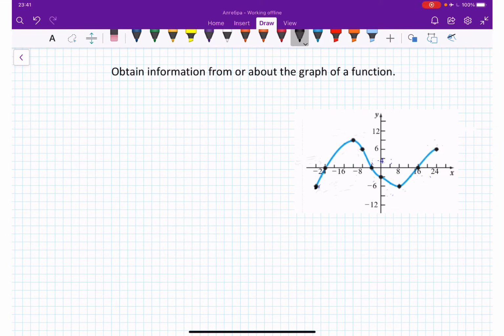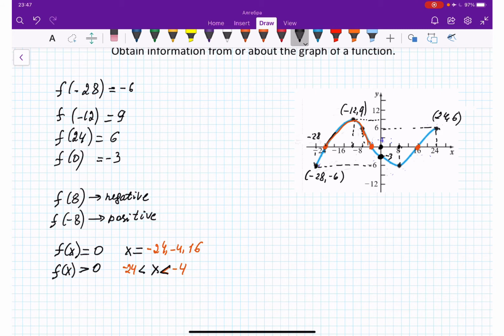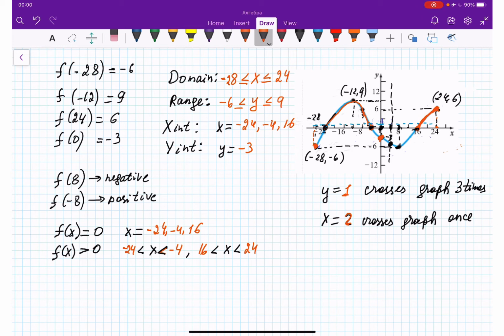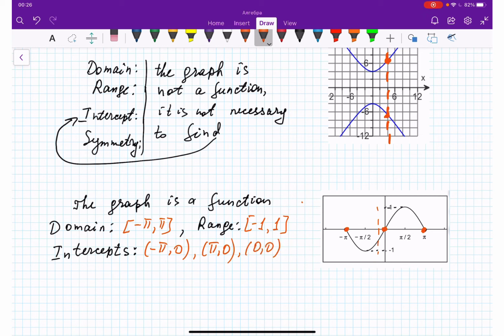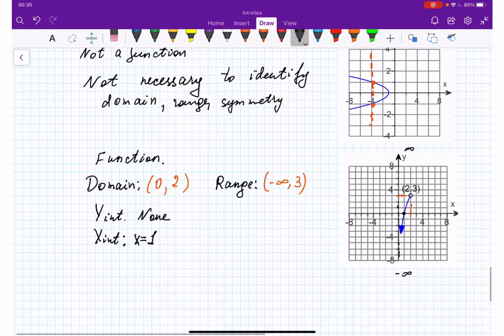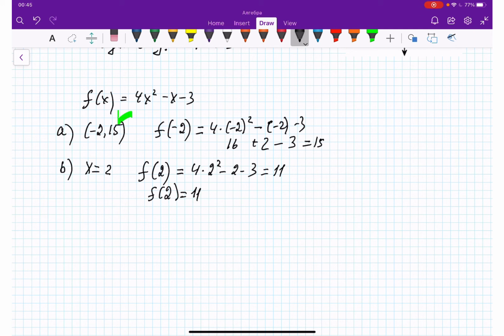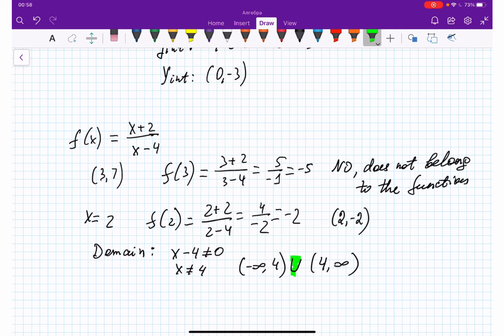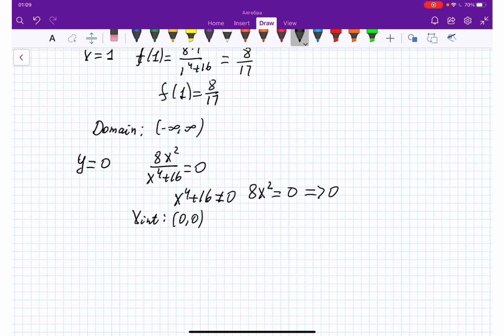Graphing: Domain, Intercepts, Symmetry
Domain, Intercepts, Symmetry